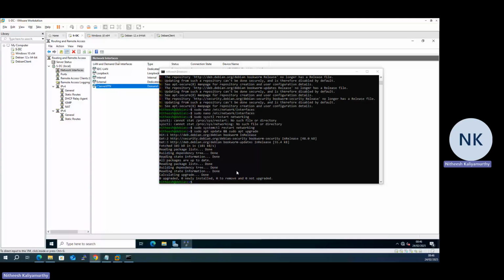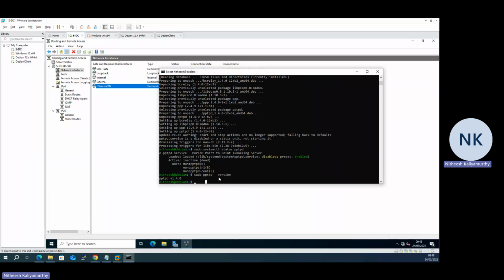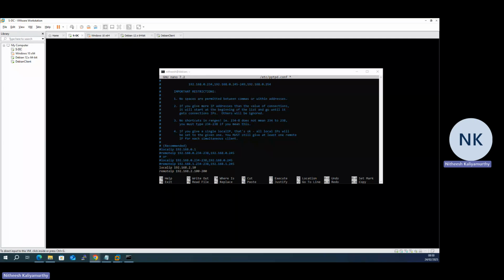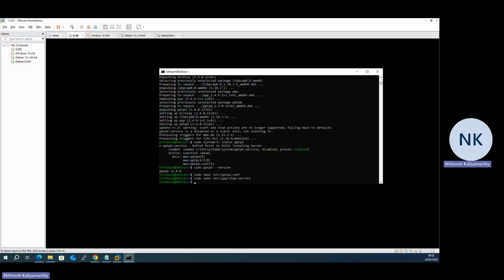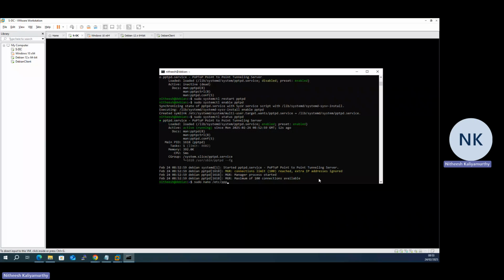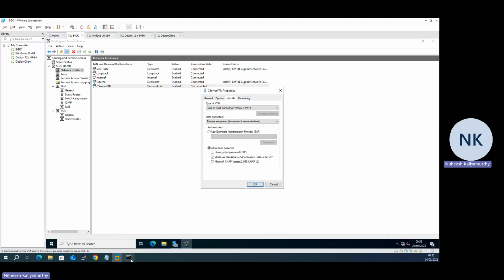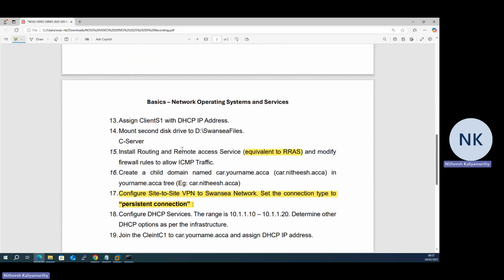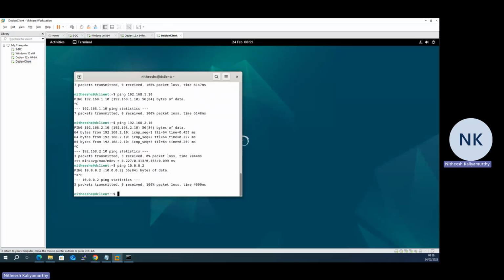NOSS Series 2025 12 Debian VPN pptpd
This video walks you through the Windows 2022 Server Site-to-Site VPN using Point-to-Point Tunneling Installation as per the Topology. The Topology is a simulation of a complex network with both Windows and Linux Network environment